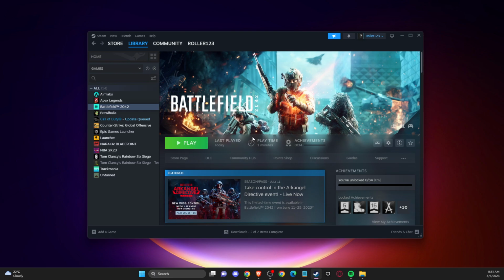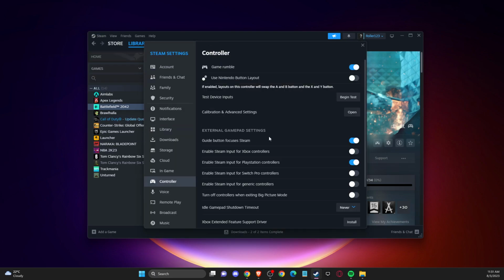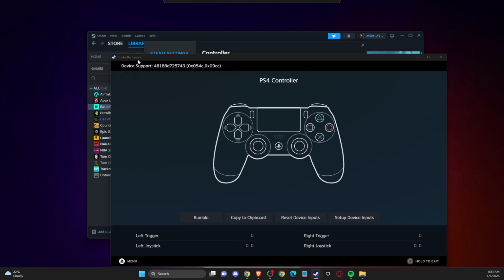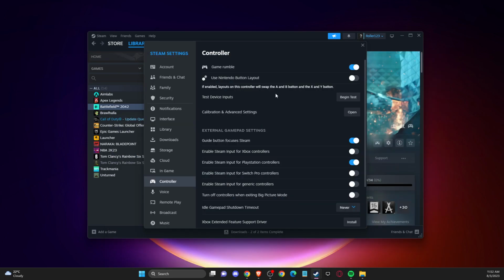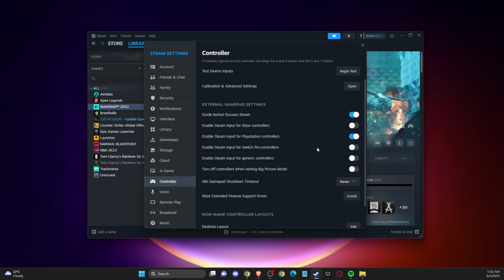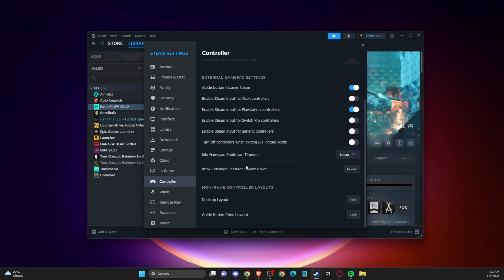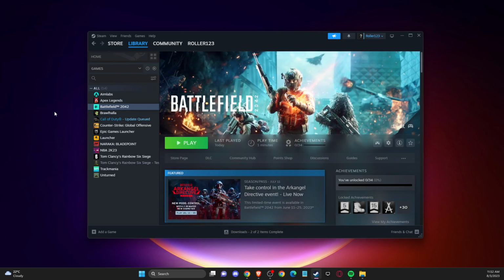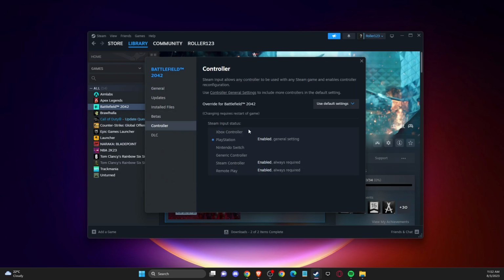How To Fix Controller Not Working in Battlefield 2042 PC STEAM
In this video I will show you How To Fix Controller Not Working in Battlefield 2042 PC STEAM It's really easy and it will take you less than a minute to do it!